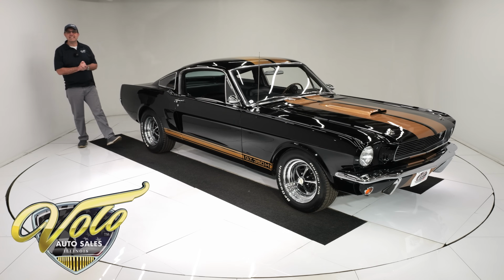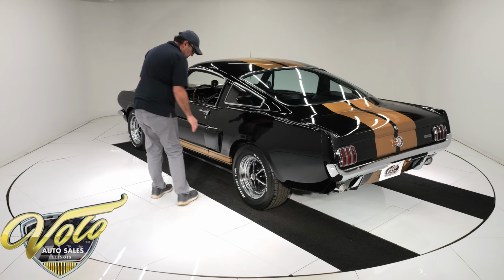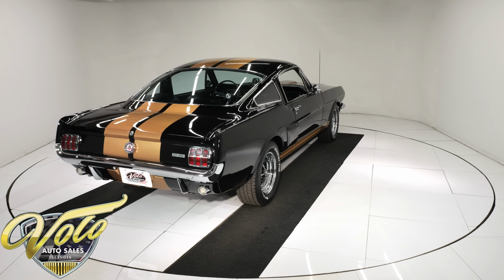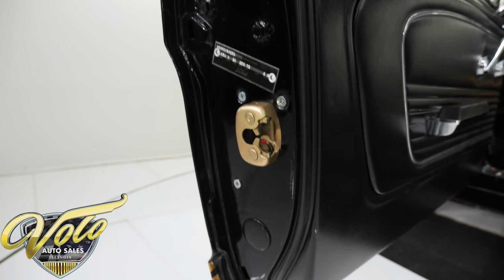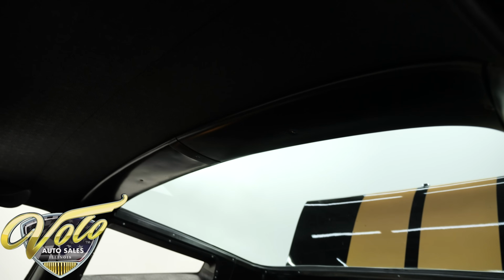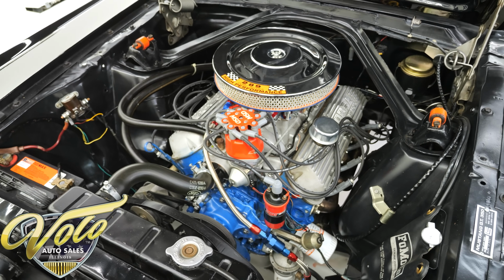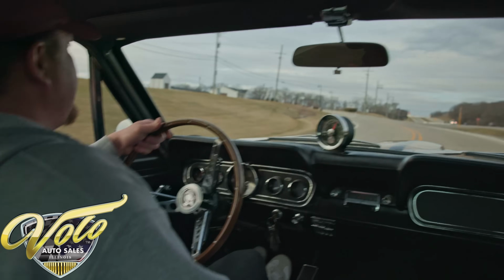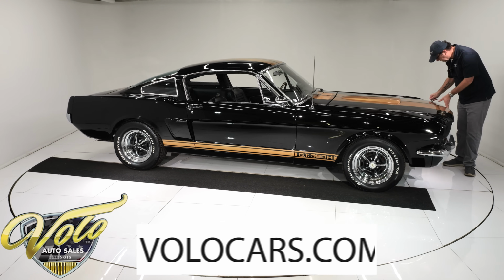1966 Ford Mustang for sale at Volo Auto Museum (V21387)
This is a K-code Hi-Po Mustang restored as a Shelby Hertz GT350H tribute. The K in the VIN # designates the high performance 289-271 hp motor. All Shelbys had the K and a limited number of non Shelbys K cars were also available to the public. This is one of those rare cars! Did you know you could rent a Shelby through Hertz? That’s what this represents with these colors, Hertz center caps and the H after G.T. 350.

EXTERIOR: Shelby features include the scooped hood, scoops on the quarter panels and this one even has the plexiglass windows in place of the quarter louvers. The body is in great shape, the fiberglass hood is a little wavy. Painted Raven Black with the Hertz gold racing stripes. It is polished to a smooth high gloss finish. Minor imperfections if you look for them. Overall, the chrome and trim is shiny including the bullet mirrors and GT 350 gas cap and emblem. Reproduction Magnum 500 wheels have the Hertz center caps and they're wrapped in BFGoodrich tires.

INTERIOR: It's very nicely restored and even has a reproduction Shelby steering wheel and the tachometer mounted on top of the dash. Racing lap belts in front, regular belts in back. Even though it's a 5-speed, it has the original style shifter. The carpet, door panels, armrests, seat upholstery, cushions and headliner were replaced. Reproduction Pony mats on the floor.

ENGINE COMPARTMENT: This is a genuine K code Hi-Po 289. Casting C5AE 6015-E, dated 1966. It has an aluminum Shelby intake, dual feed Holley carb, MSD ignition and stainless headers. It is dressed in Cobra valve covers and the open element chrome air cleaner The engine bay is fresh looking and proper right down to the windshield washer bag.

TRUNK COMPARTMENT: It's clean and complete with a mat, jack and spare.

UNDERSIDE: The front end steering and suspension looks like it's been all rebuilt. Upgraded with Koni gas shocks and tubular traction bars. The brakes have been redone; it has disc in front, new brake lines, e-brake is hooked up. The fuel system's been replaced including the tank and sending unit. It has a nice dual exhaust system with turned down tips. Looking up at the motor it has a extra capacity aluminum finned oil pan. Upgraded with a 5-speed transmission. A custom drive shaft goes back to a Ford 9-in rearend. Floors and frame rails appear to be very clean solid metal.

SERVICE: We inspected the car and fixed the reverse lights, dash lights and high beams. We fixed the temp gauge and oil pressure gauge, replaced front lower control arm bushing, lubed the driver window track, and adjusted the e-brake.

So you understand, this is a real HiPo K code car which is what the Shelbys were. The Hertz Shelby package was added really at no cost to you! A K-code sells for what we are asking. Real GT350H cars have sold for over $400,000!

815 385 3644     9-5 central

CHAPTERS
0:00 Intro
0:33 Body & Exterior
3:51 Trunk
4:29 Interior
6:24 Engine
7:36 Test Drive
9:29 Undercarriage
10:21 Outro